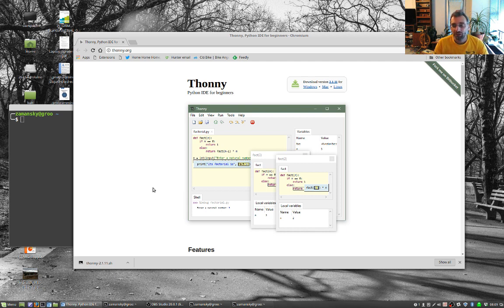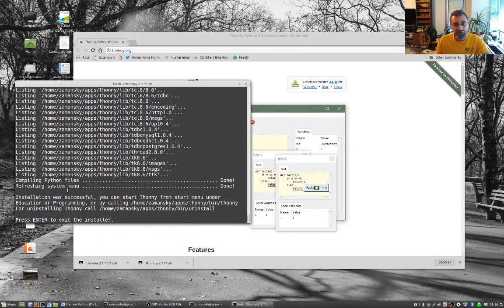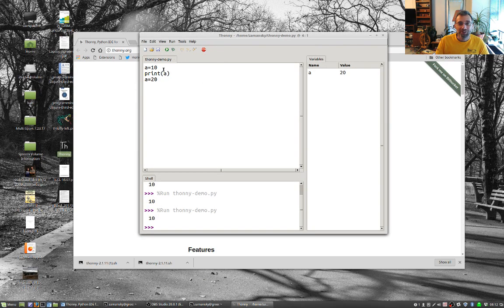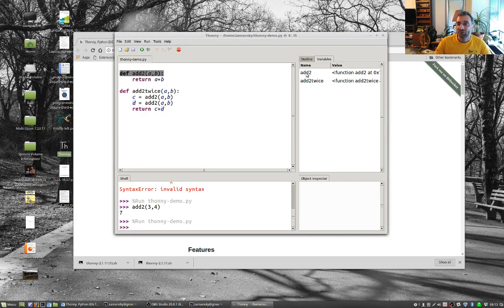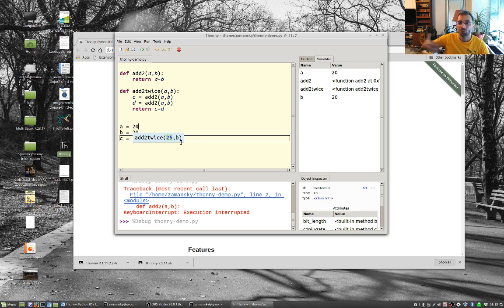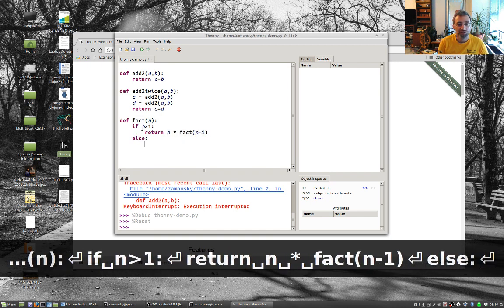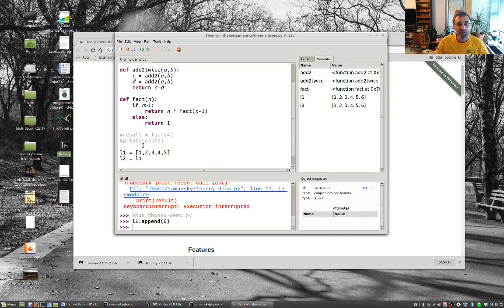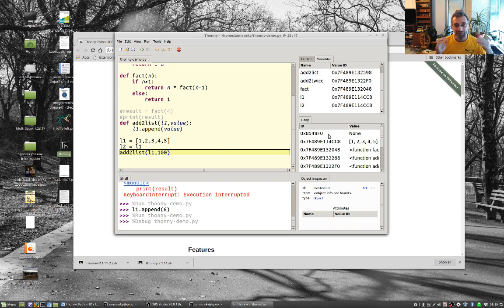Thonny - a Python IDE for beginners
A quick look at a very nice beginners IDE